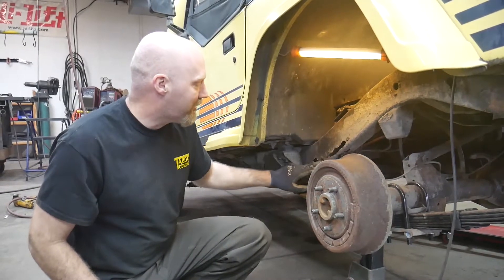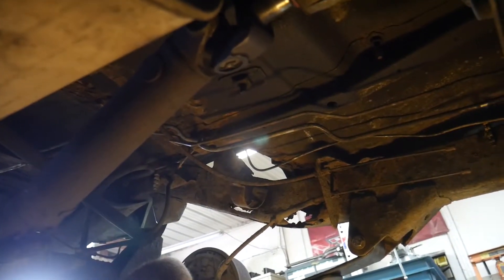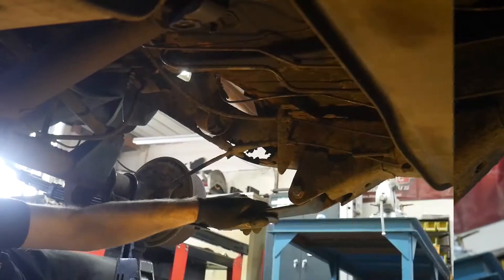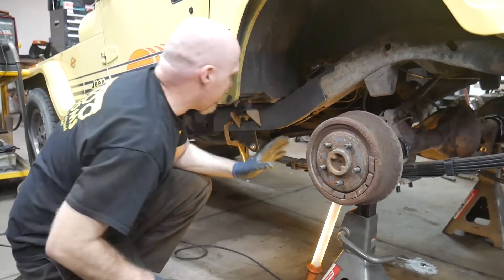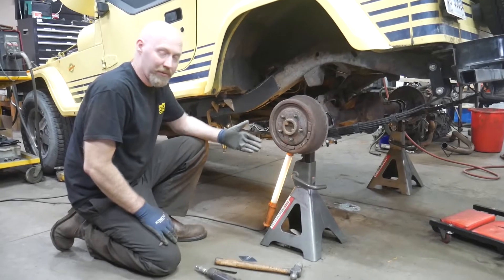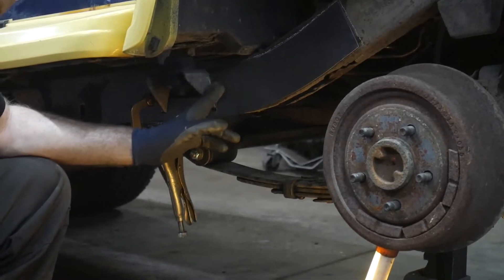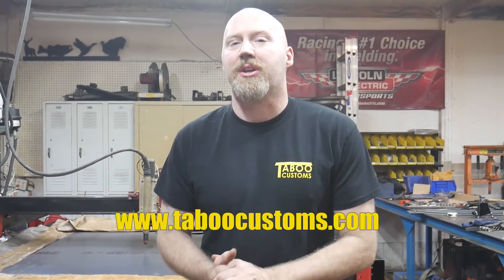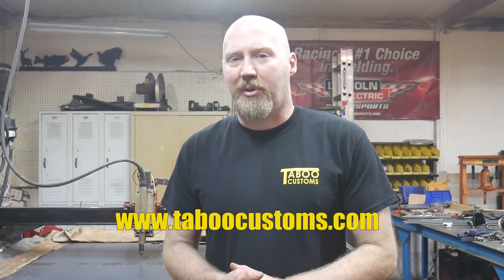Jeep YJ Rear Leaf Spring Front Spring Hanger Repair Kit Installation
Describes the process for the installation of the Taboo Customs Jeep YJ Rear Leaf Spring Front Spring Hanger Repair Kit P0594.   This kit repairs the area of the frame in front of the rear axle where the leaf spring mounts.

WARNINGS:
This kit requires an experienced fabricator/welder for installation.  If you are not an experienced welder or you would not be willing to risk your life on your welds please enlist an experienced individual.

This kit is meant to cover most issues in the associated area however it may not fully cover all of the issues a frame may have in this area.  This kit may not be sufficient to repair extreme rust issues.  Again please enlist an experienced fabricator for this installation.